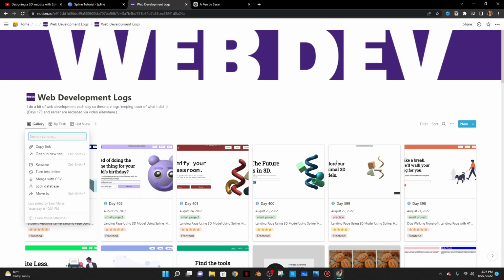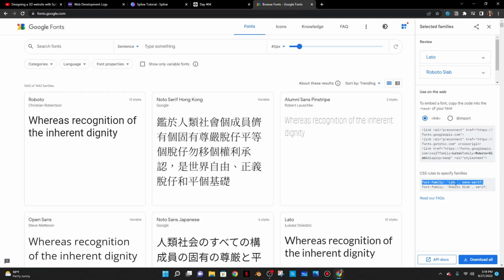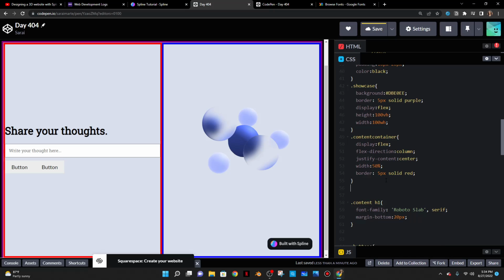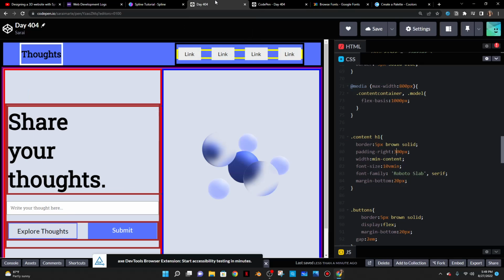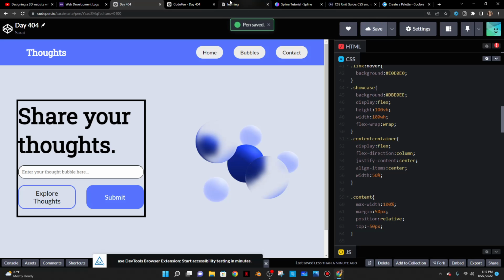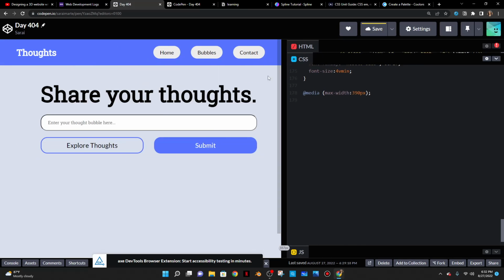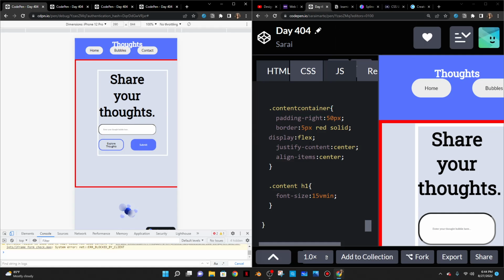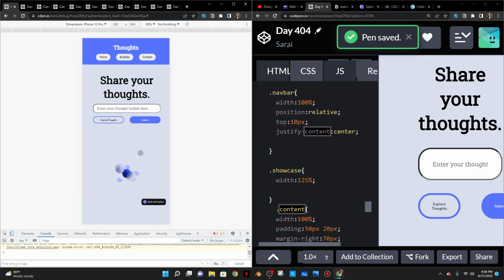Bubble Landing Page Using 3D Model Created in Spline| Day 404 of Web Dev